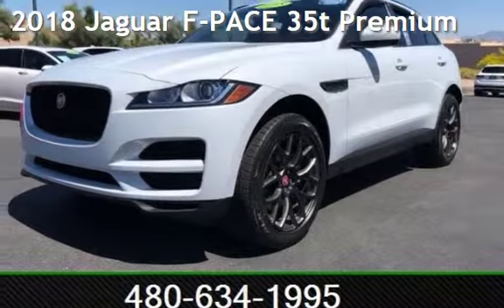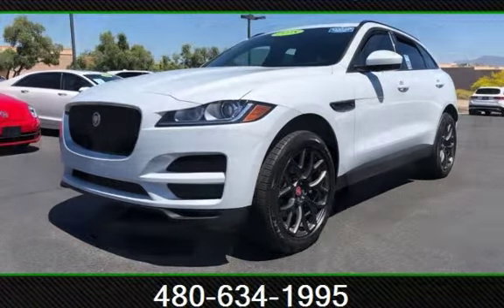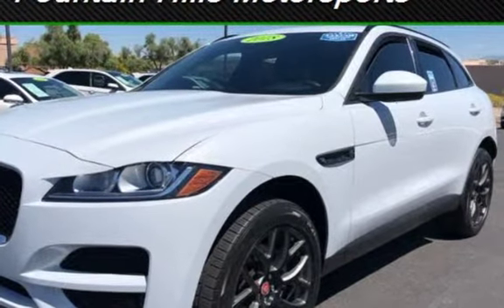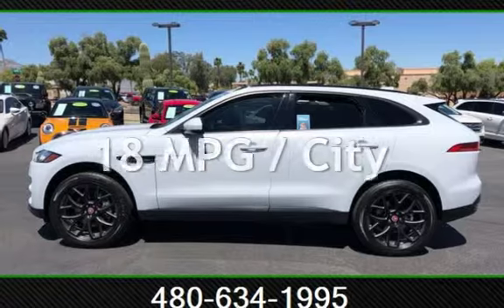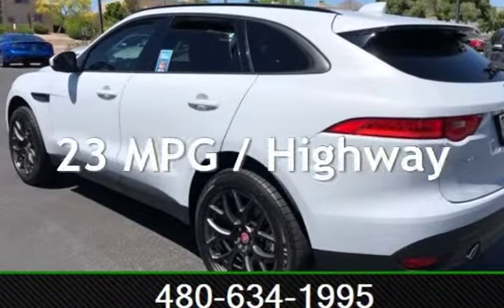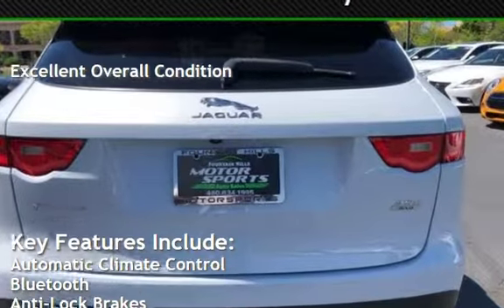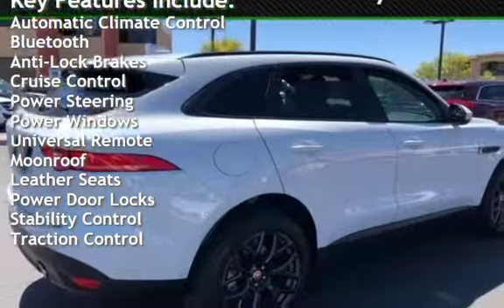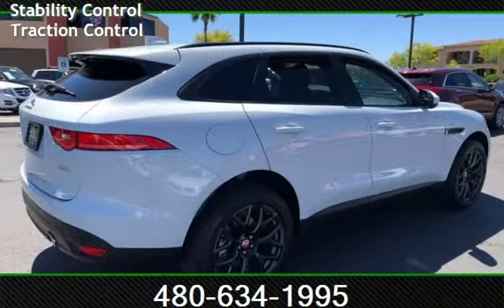2018 Jaguar F-PACE 35t Premium for sale in FOUNTAIN HILLS, AZ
2018 Jaguar F-Pace 35t with only 10K Miles. ONE OWNER...SUPER CLEAN...CLEAN CARFAX..., Navigation System, Bluetooth Connection, Parking Assist, Leather Seats, Heated Seats, Heated Mirrors, Satellite Radio, all the safety feathers. This one is worth looking at!! We are a Credit Union Direct dealer with over 30 Credit Union's available. We can offer low interest rate to better credit customers. TRADE INS WELCOME!!!